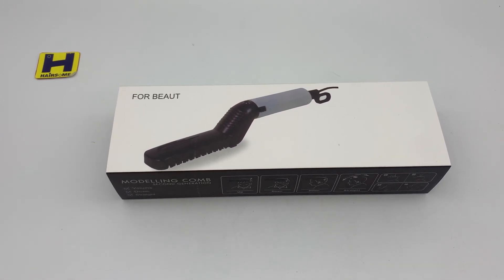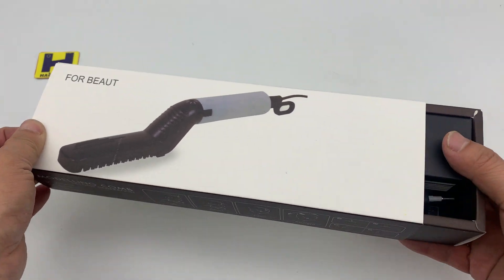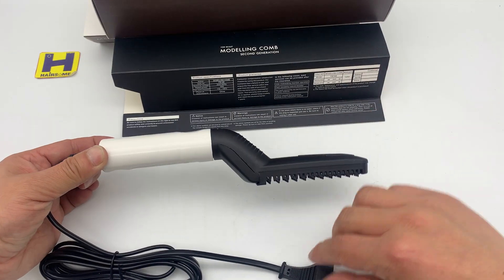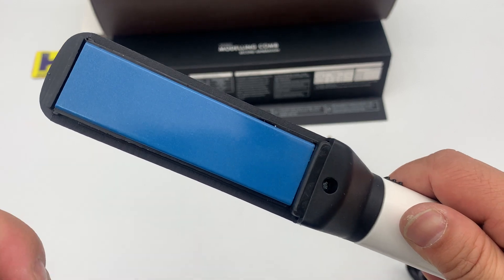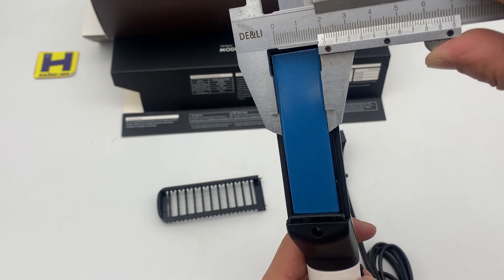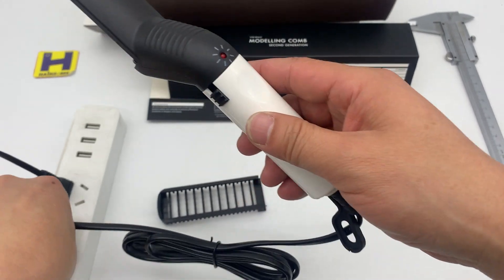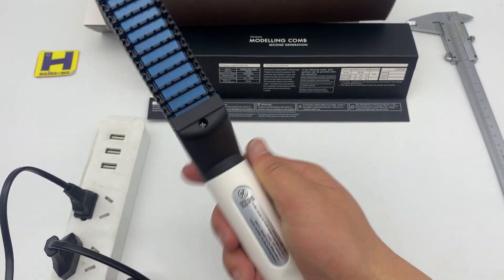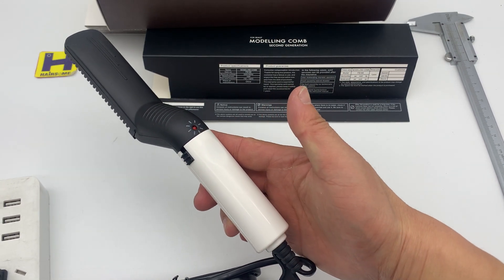NO.141 HAIR BRUSH FOR MEN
male using hair brush